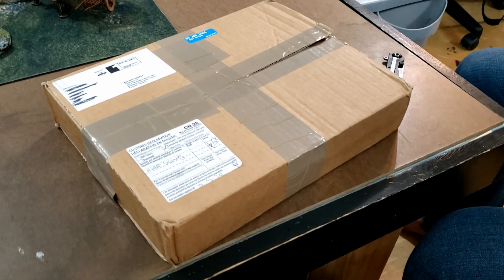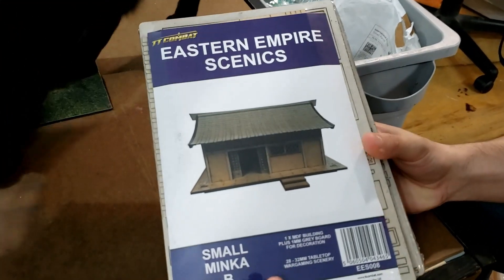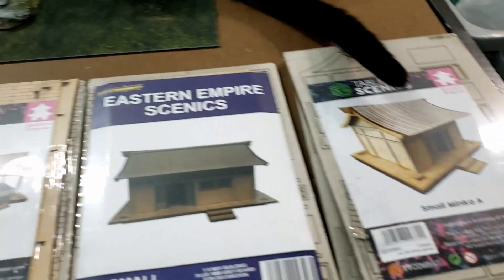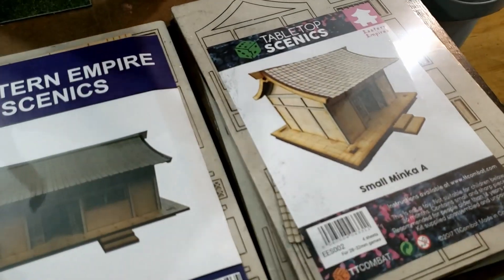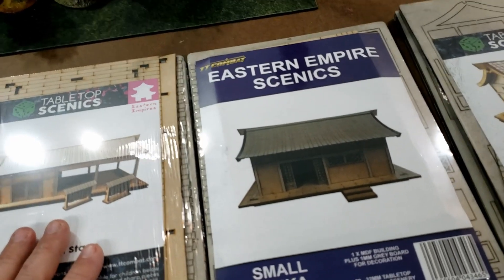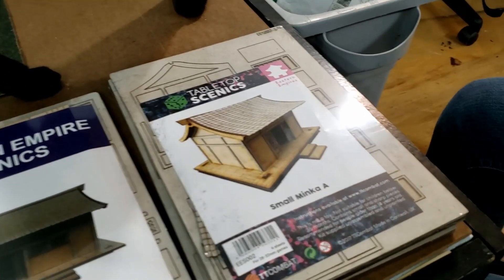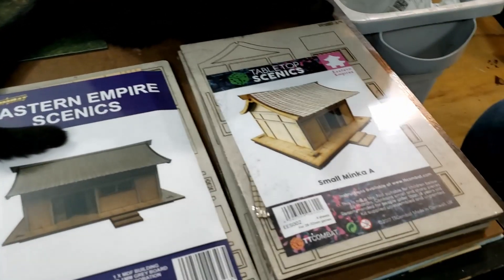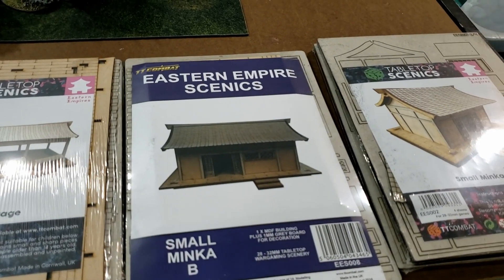Bushido 92: TT Combat Terrain Unboxing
New Video is up!  The last of the "Unboxing Trilogy"... this is a fun little video where we open a box that is gaming related but at the time I had no idea what it was or where it was from.  Turns out it was some structures from TT Combat (because you just can't have enough cool Japanese buildings).  A series of build videos will soon follow care of my son "Carl the Builder".  Enjoy!